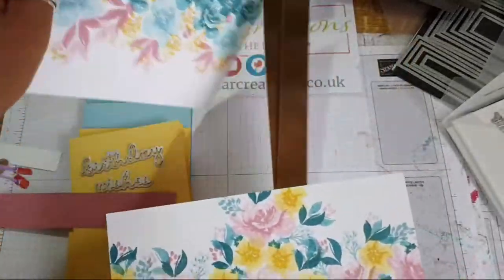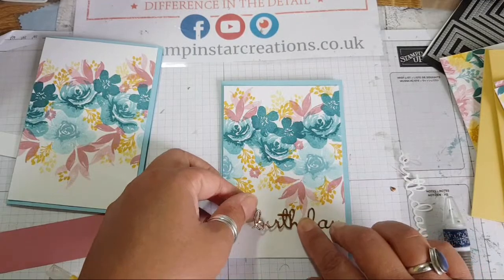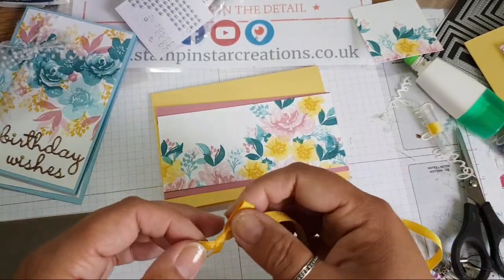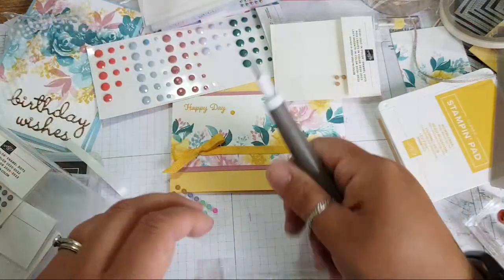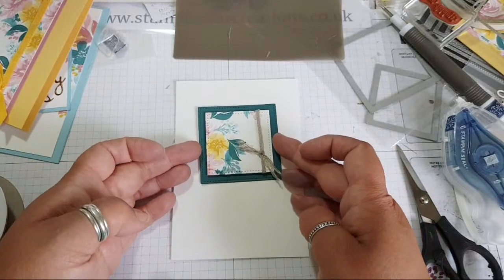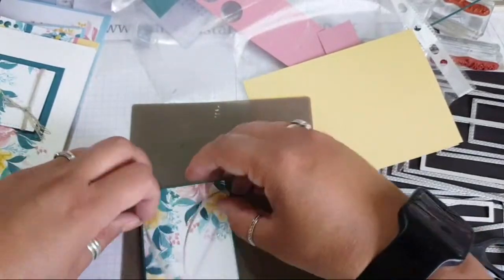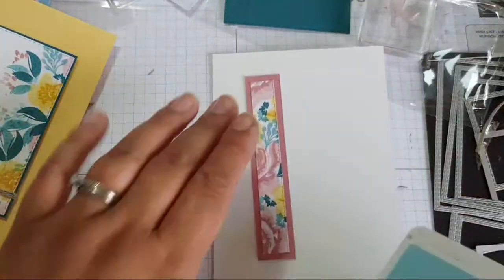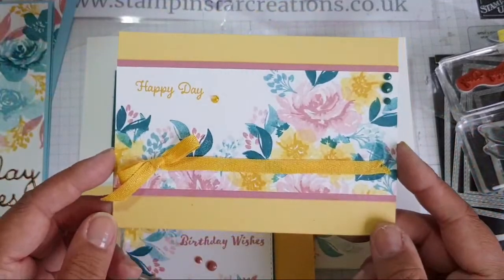🔴what To Do With A Stamped One Sheet Wonder